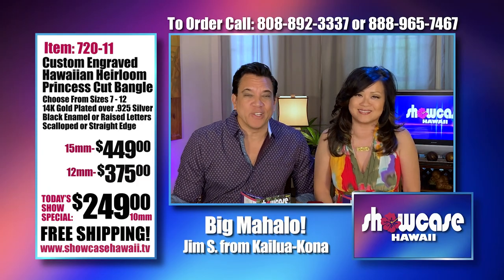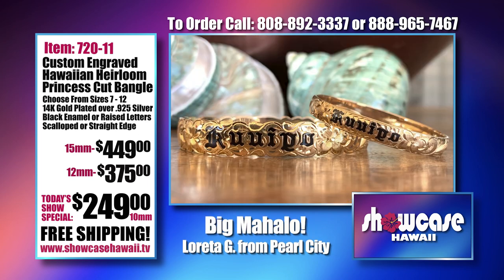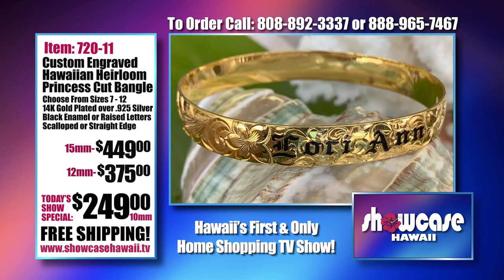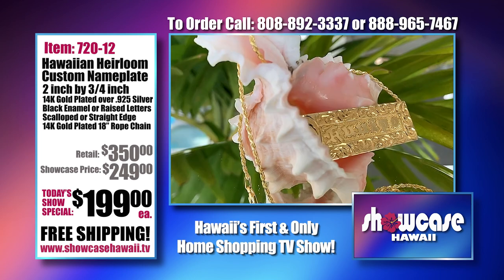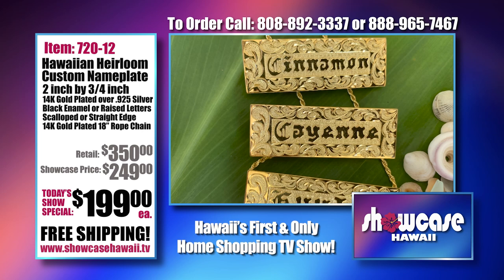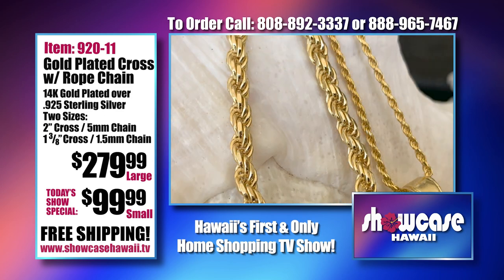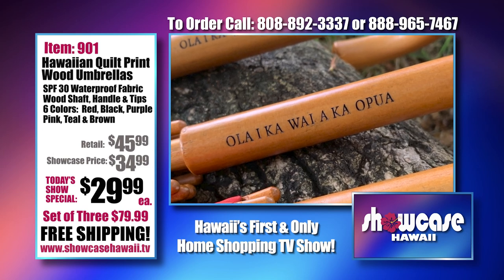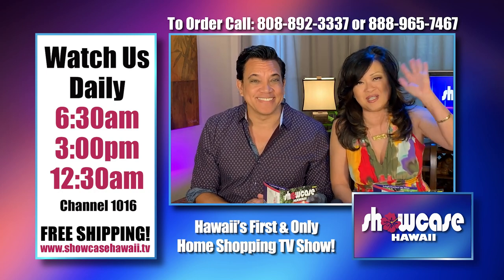Showcase Hawaii Home Shopping Show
This episode feature our custom Hawaiian Heirloom Jewelry Nameplates and Bracelets.  Hawaii's Home Shopping TV show for over 11 years. Bringing a little "Aloha" to your day with Hawaii inspired gifts.